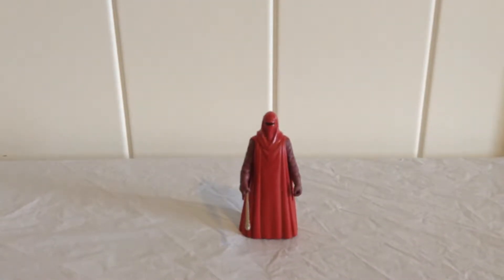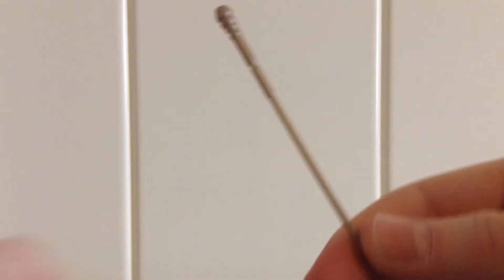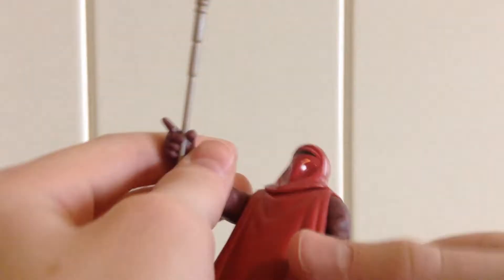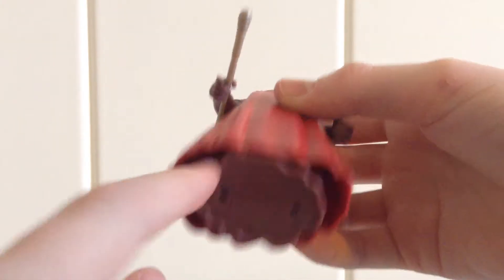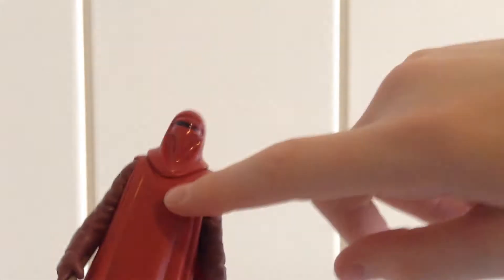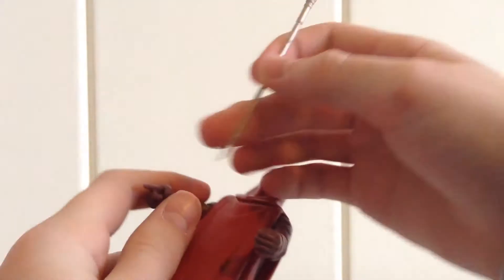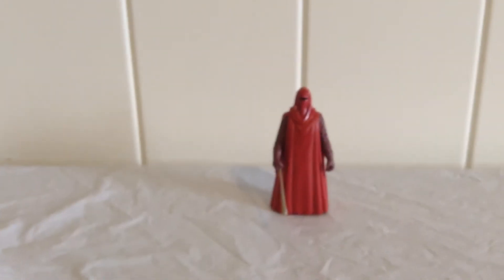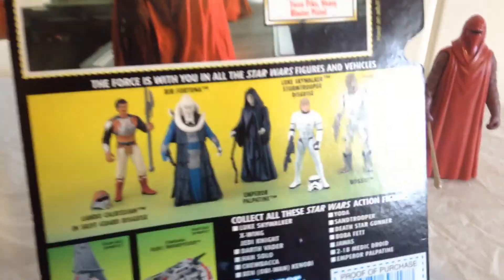Vintage Star Wars The Power Of The Force Emperor's Royal Guard Review!